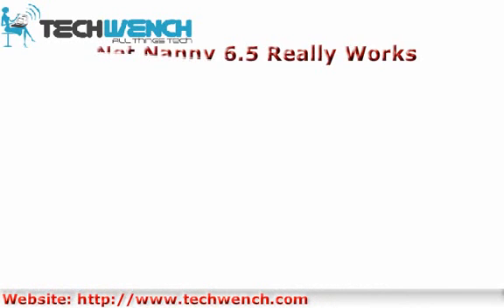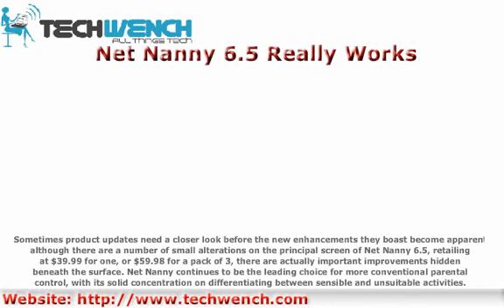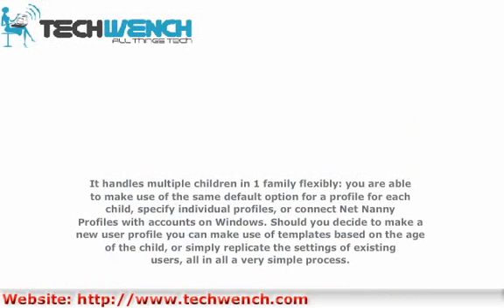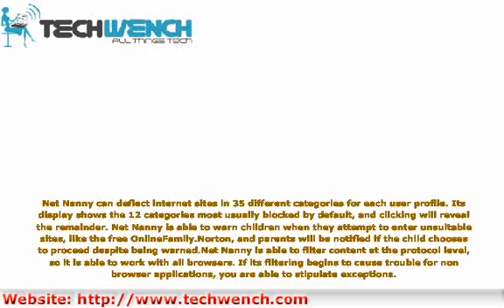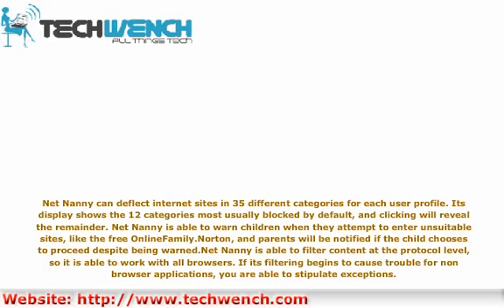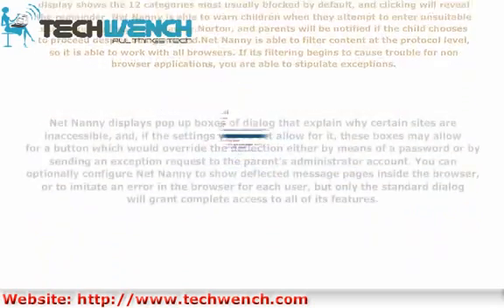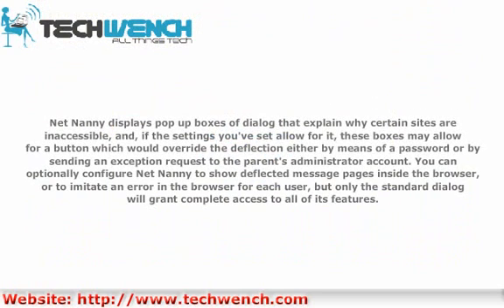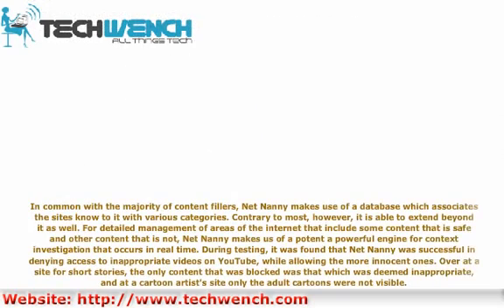Net Nanny 6_5 Really Works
Sometimes product updates need a closer look before the new enhancements they boast become apparent: although there are a number of small alterations on the principal screen of Net Nanny 6.5, retailing at $39.99 for one, or $59.98 for a pack of 3, there are actually important improvements hidden beneath the surface.  Net Nanny continues to be the leading choice for more conventional parental control, with its solid concentration on differentiating between sensible and unsuitable activities.